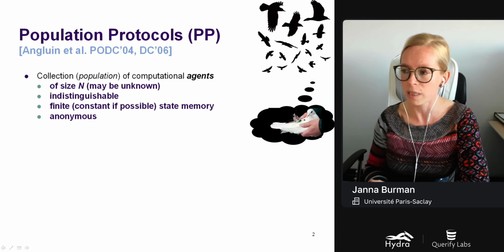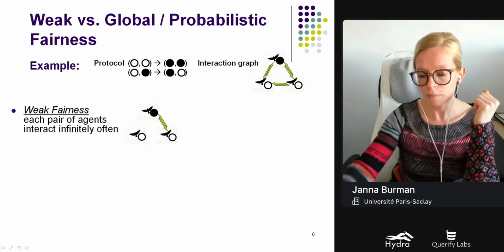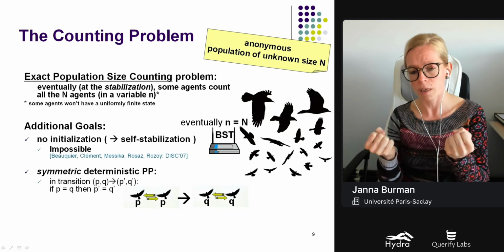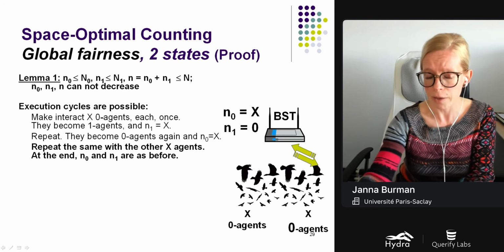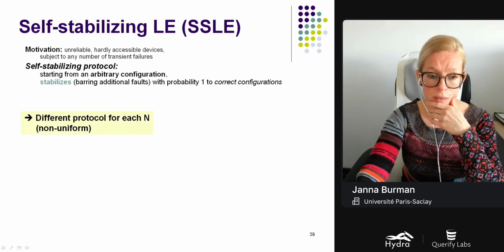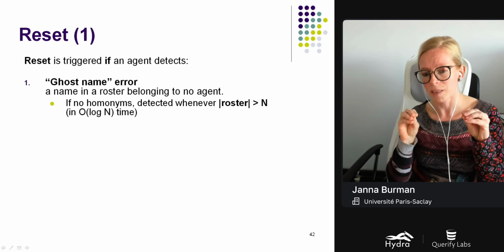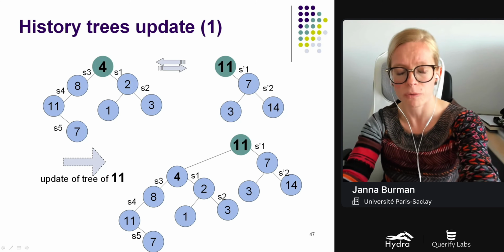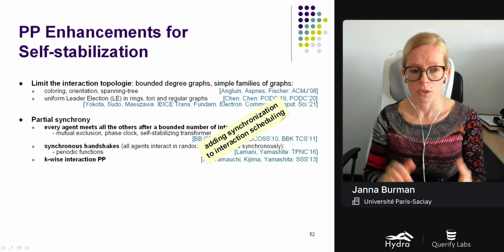Janna Burman — Self-stabilizing Population Protocols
Population protocols model distributed systems of mobile anonymous entities having no control over their movements. The entities interact in pairs in an opportunistic way. In an interaction, the two entities exchange and update their internal states, according to the protocol. This model has proven to be useful for modeling networks in various domains, like those of wireless sensors, social networks, and even chemical reaction and gene regulatory networks. Such networks are inherently unreliable and have limited resources.

Focusing on resources of memory and time, we will discuss how efficiently tasks can be solved when facing transient faults modeled by means of self-stabilization. The talk will give an overview of the related work and focus on several fundamental tasks like counting, naming, and leader election.